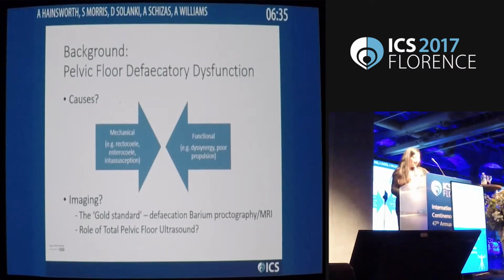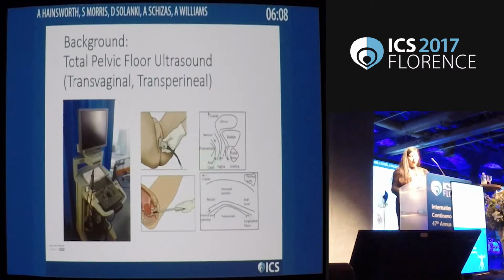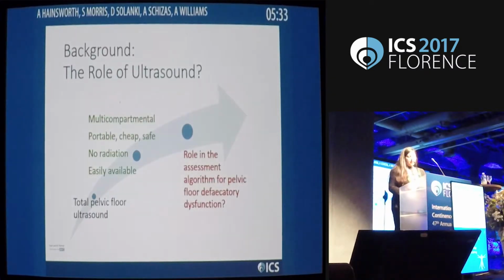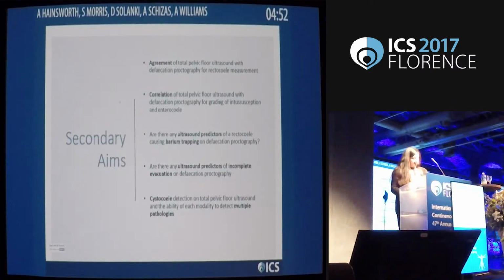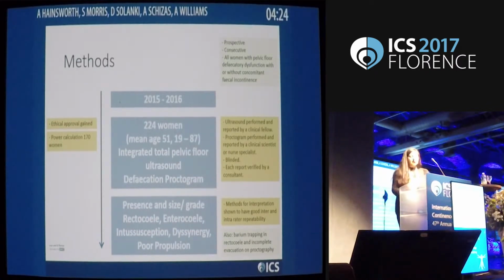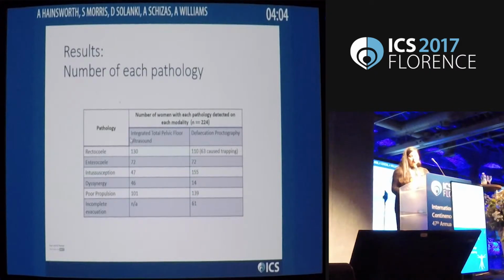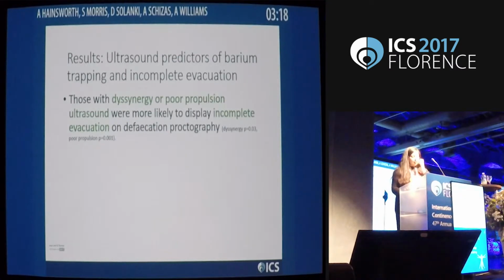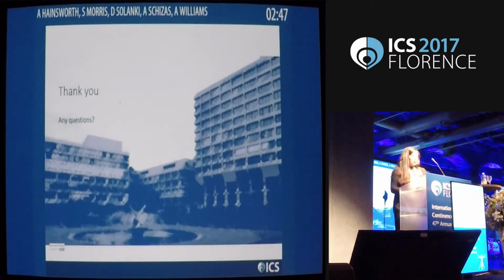#448 PROSPECTIVE VALIDATION OF INTEGRATED TOTAL PELVIC FLOOR TRANSPERINEAL, TRANSVAGINAL ULTRASOUND